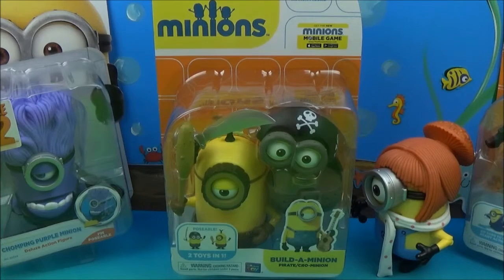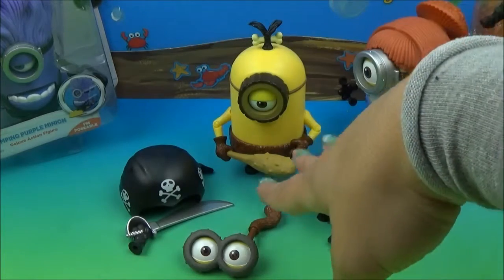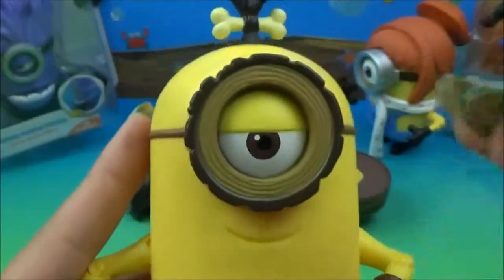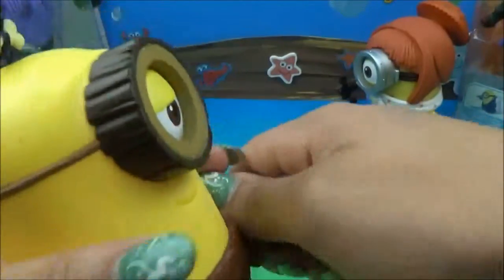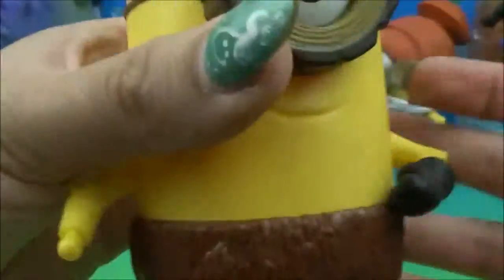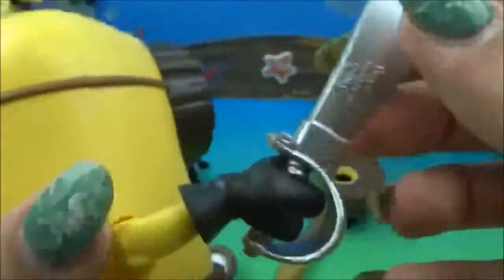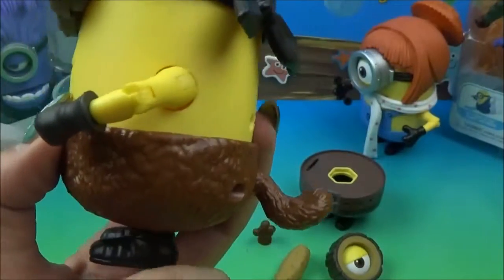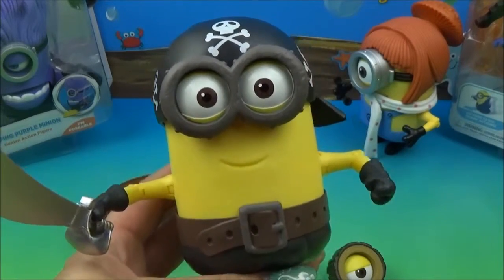MINION MOVIE EXCLUSIVE BUILD A MINION PIRATE AND CRO MINION KIDS TOY VIDEO REVIEW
This is a fun one for sure!! Who doesn't like Pirates and Cave men???